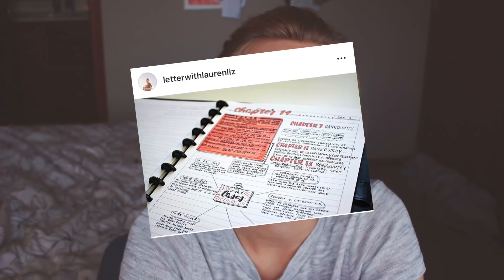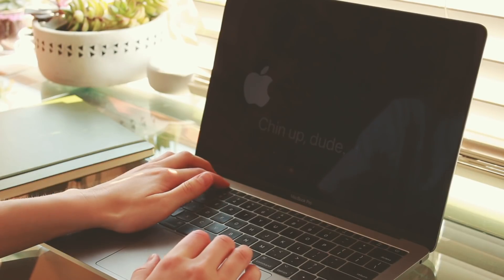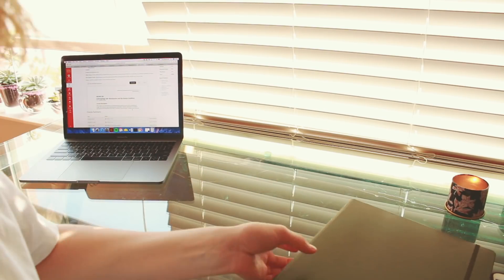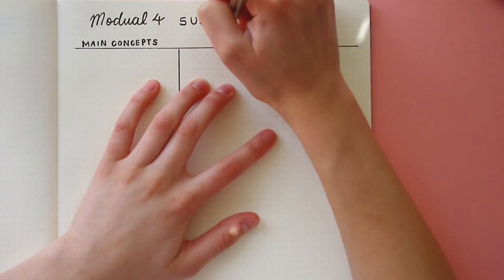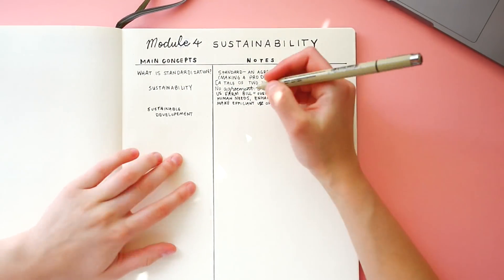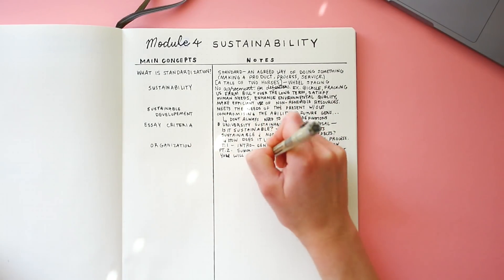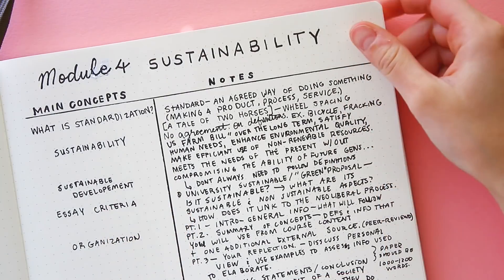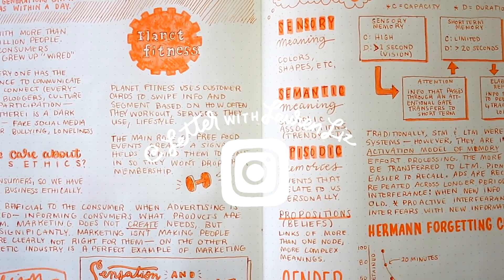✨How to Take Cornell Notes | College note-taking tips!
How to take Cornell Notes | Creative College note-taking tips and methods!

☆ Thank you thank you so much for supporting this channel. Creating art and making videos is what I love and it means the world to me that you watched this video. You seriously rock. ☆

Below is some info you might find very helpful...

♥ Products I use a lot..
Army Green Notebook (this video)
Winsor & Newton Watercolors
Watercolor Brush Pens
Tombow Fudenosuke
Reeve's Watercolors
White Gel Pen
Pentel Rolling Writer
Pentel Fude Touch
Tombow Dual Brush Pens
Faber Castell Artist Pitt
Koi Watercolors
Crayola Supertips
Cra-Z-Art Supertips
Sharpie Brush

*If you make videos, this link gives you two months for free!

♥ What I use to film/edit my videos..
FinalCut